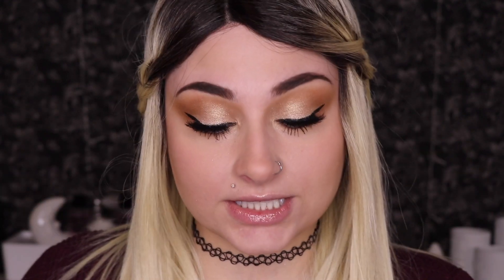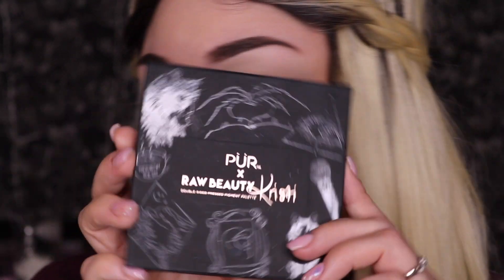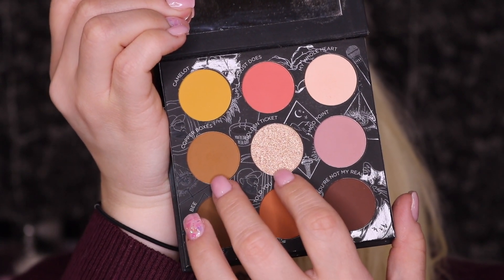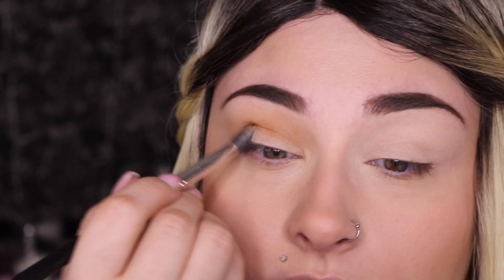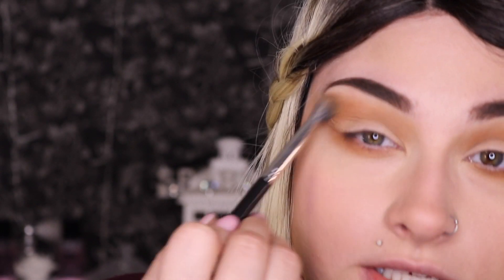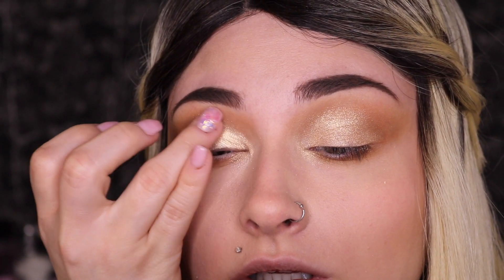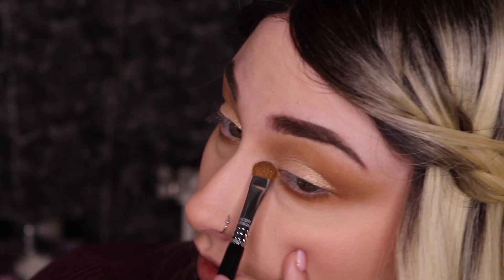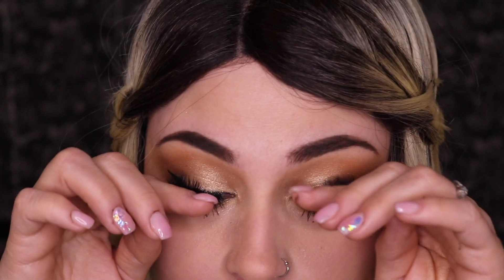Beginner Eye Makeup Using Two Eyeshadows | How To Apply Eyeshadow PUR X Rawbeautybykristi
This video is about easy beginners eye makeup using two eyeshadows! PUR X Rawbeautybykristi

Try out Amazon Prime Here Its My FAV!!!

My contacts are from ttdeye Check them out here!

this video is about Beginner Eye Makeup Using Two Eyeshadows | How To Apply Eyeshadow

Hey Glamfam
today i was sooooo inspired by the amazingly calm and informational videos of The Makeup chair !!!
SERIOUSLY YOU'LL LOVE IT! I love how positive and calming her video are ! and i was wanting to try and switch things up on my channel. also alot of people ask for beginners eye makeup tutorials!! so here we go!!
today we are doing this beginners eye makeup using two eyeshadows! this is how to apply eyeshadow! this beginner eye makeup was super super easy ! and you can do it with basically any two eye shadows. as long as one is a matte eyeshadow and one is a shiny or metallic eyeshadow. did you guys like the up close and personal video more than the zoomed out spacious video ? which one did you like best ? do you guys like the beginner eyeshadow tutorials? would you like more easy eyeshadow tutorials? let me know down below!  if you guys want more beginner friendly makeups check this beginner makeup playlist !

What lighting do you use for your videos?

What mic do you use when filming
i usually use a rode mic

Imovie

What is your fiancé’s name ?
Andrew

My Favorite Brush Set !
The best of Sigma brush set !

Sign up for amazon prime here! (It has literally saved me hundreds of dollars!) Its a FREE 30 day Trial!

How To Clean False or Fake Eyelashes To Use and Keep Them Longer And Save Money

Hi GLAMFAM!!! MY name is Josie from beautybyjosiek ! I love doing makeup tutorials, reviews, first impressions, DIYS, lifestyle videos and everything in between!

some of links listed here are affiliate links which means i do get a small percent of sales you don't have to use them but if you would like to so you can help support this channel that is great! i would never share anything that i don't like myself i love you all!!!